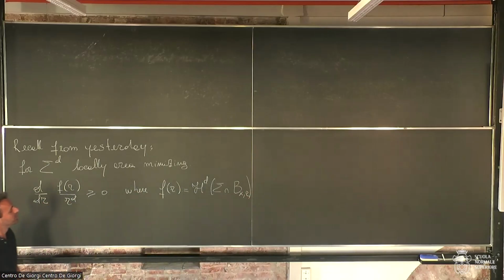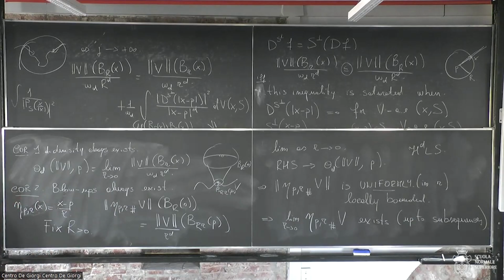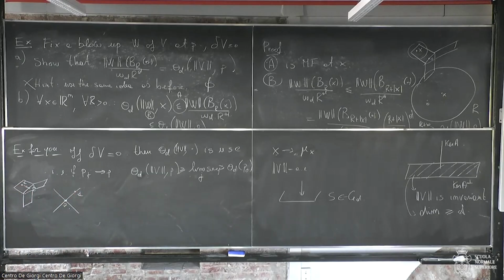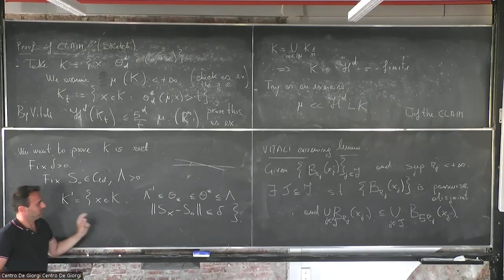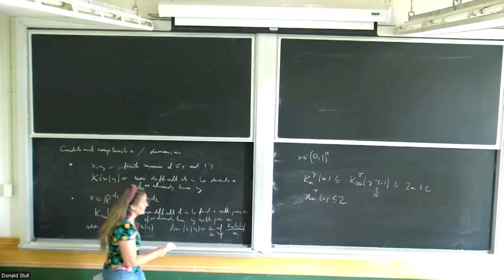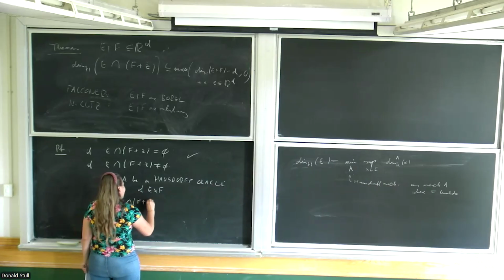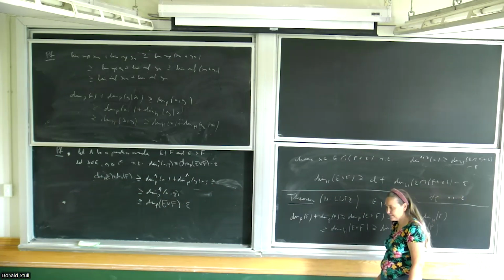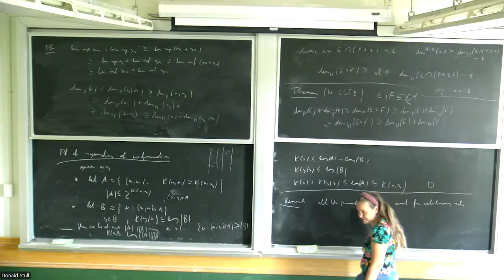Geometric Measure Theory and related topics - SECOND WEEK - 17 June 2025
The School gathers well-established international experts in Geometric Measure Theory and some related areas of research. The aim of the School is to provide courses and seminars that cover various aspects of the recent research in Geometric Measure Theory and its connections with Geometric Analysis and PDE.

Antonio De Rosa, Introduction to the theory of varifolds with applications to the min-max theory 00:00
Marianna Csornyei, Complexity methods in geometric measure theory 1:30:43